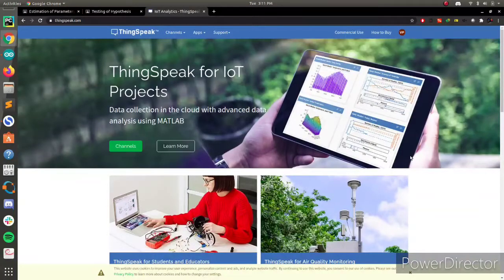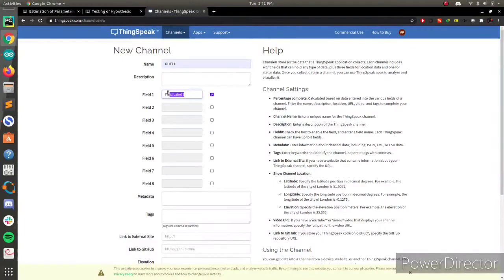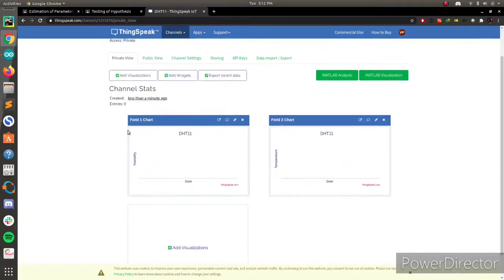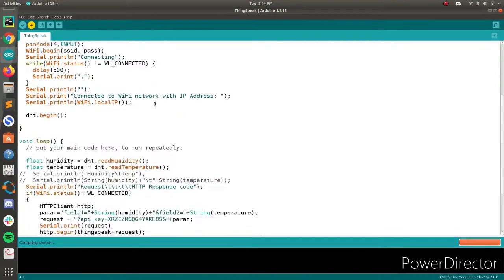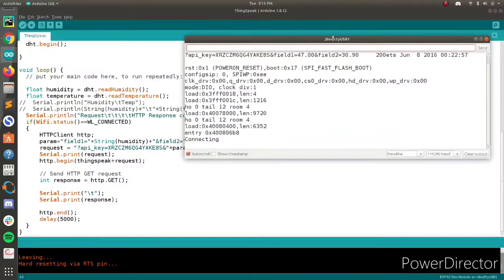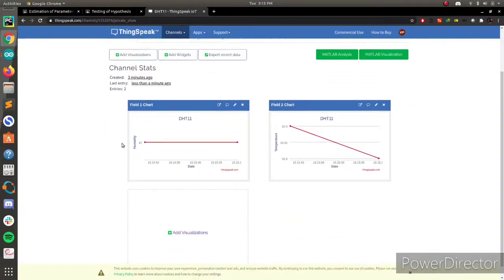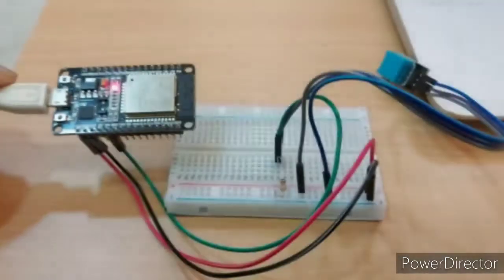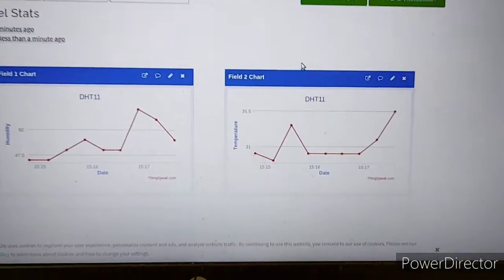ESP32 | Sending humidity data through the Internet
In this video, we connect our ESP32 to the WiFi and send DHT11 data to the ThingSpeak cloud database.